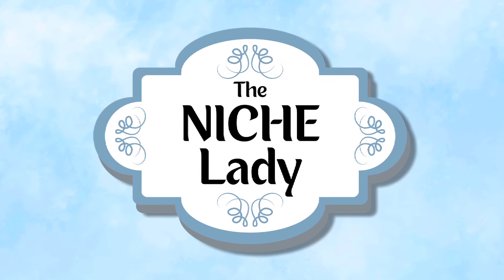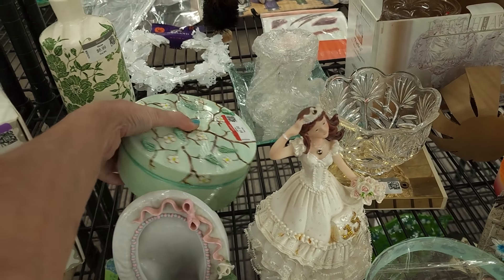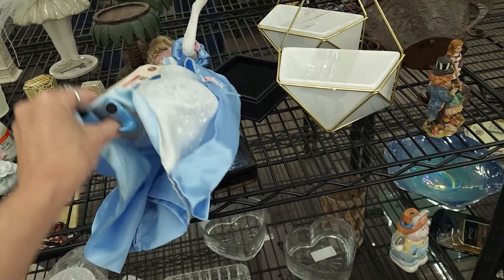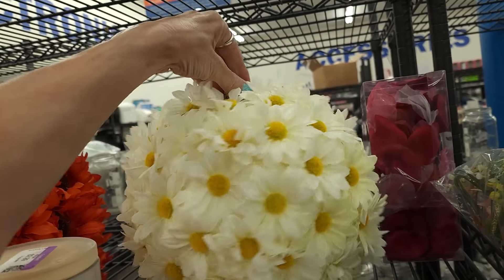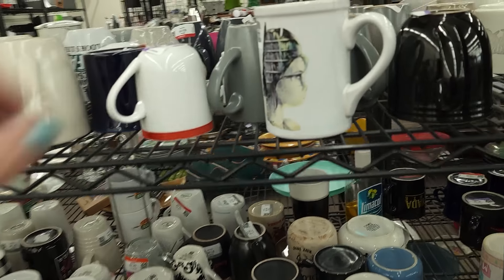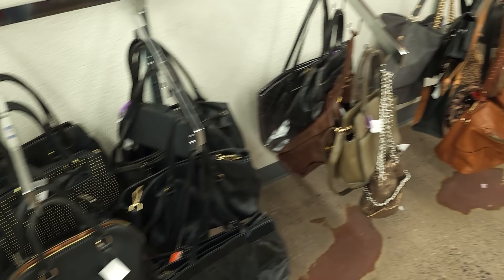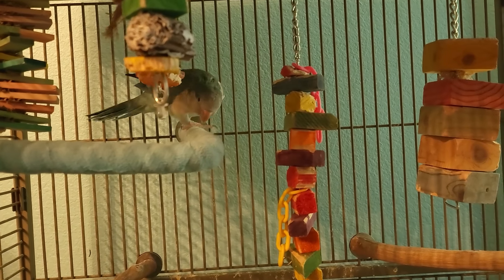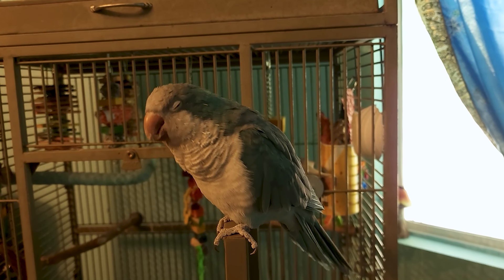I FOUND MID CENTURY POTTERY at This Las Vegas Goodwill - Thrift With Me!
In this Goodwill thrift with me I am on the far east side of Las Vegas and this store was full of mid century finds!  They even brought out new carts while I was there and kept loading the shelves!  Thrift With Me and see what I find to resell!

See something you like?  The items I purchase go right into my online store first
Check out the @NicheShoppingNetwork for LIVE sales